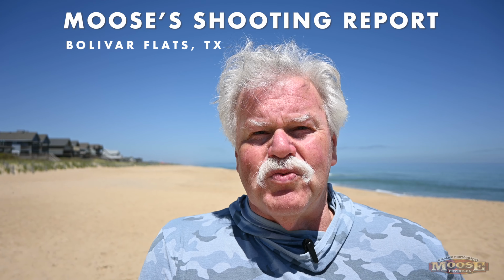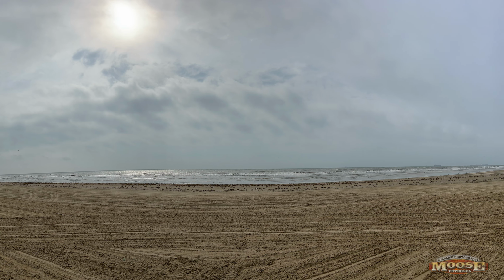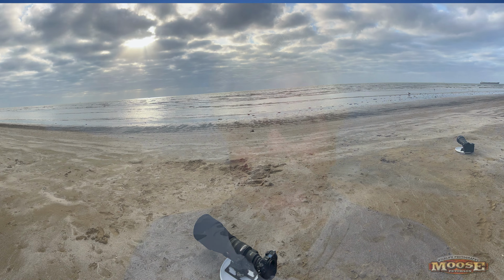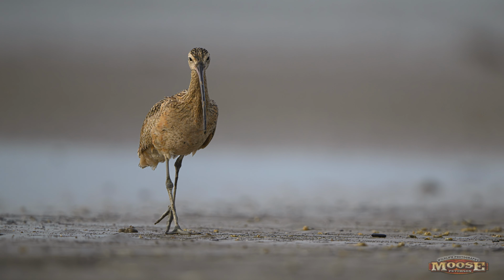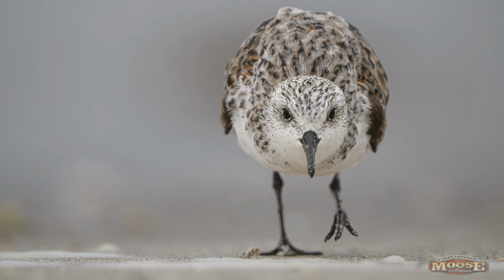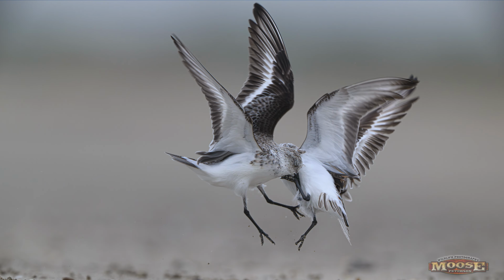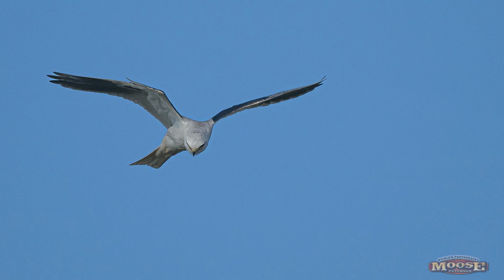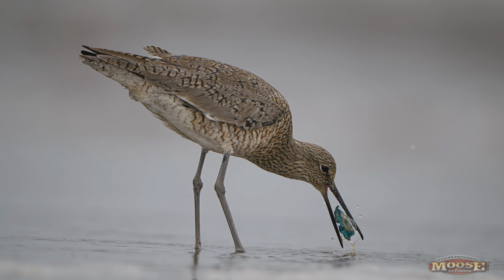Moose's Shooting Report - Bolivar Flats April '24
This is the first of many shooting reports telling about my experience shooting at a location. This one comes from Bolivar Flats, TX a favorite locale of mine. The video has insights, logistics and shooting tips. This first one is, the first one and the audio is not perfect, apologies.